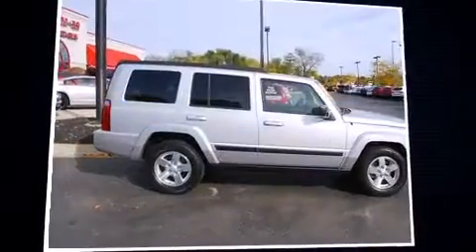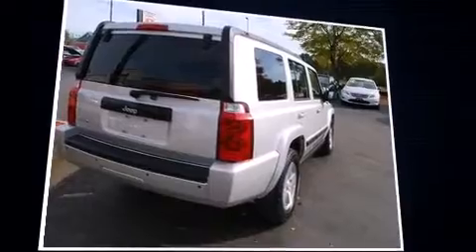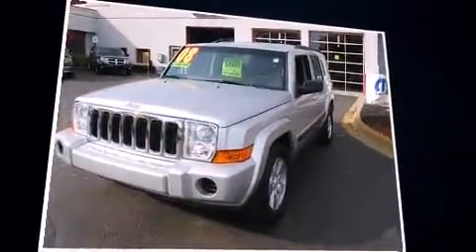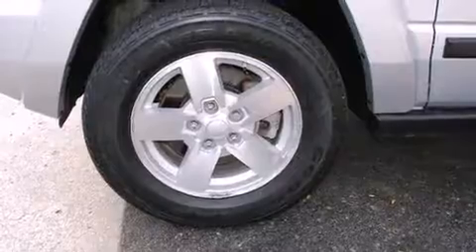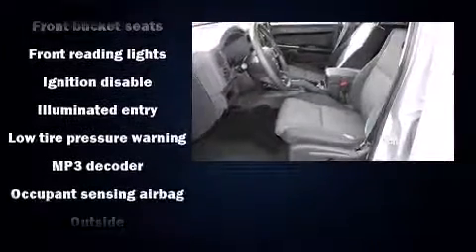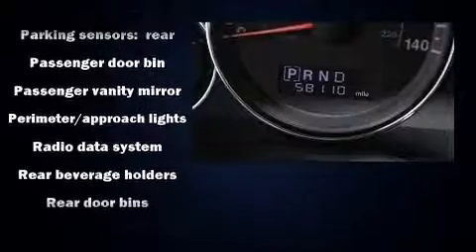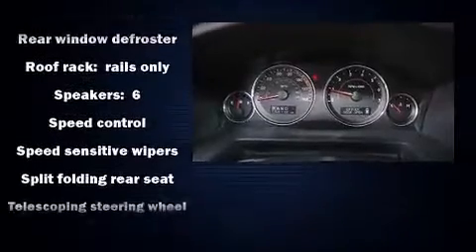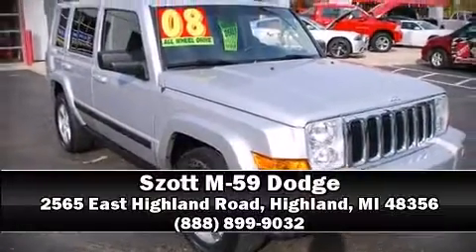2008 Jeep Commander Sport in Highland, MI 48356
The 2008 Jeep Commander. The following features are included: tilt and telescoping steering wheel, heated door mirrors, power windows, remote keyless entry, an overhead console, rear wipers, and cruise control. Audio features include a CD player with MP3 capability, and 6 speakers, providing excellent sound throughout the cabin. Jeep ensures the safety and security of its passengers with equipment such as: dual front impact airbags, head curtain airbags, traction control, a panic alarm, and 4 wheel disc brakes with ABS. Electronic stability control ensures solid grip atop the road surface, no matter how challenging the driving conditions. A Carfax history report indicates just one previous owner. Are you ready to experience this vehicle for yourself?